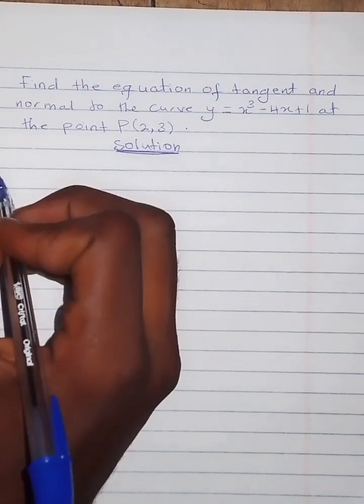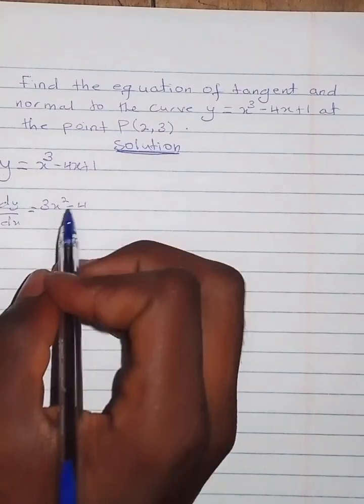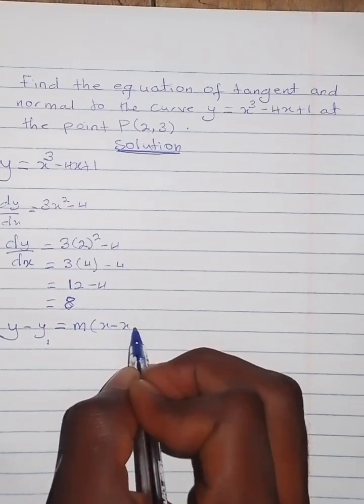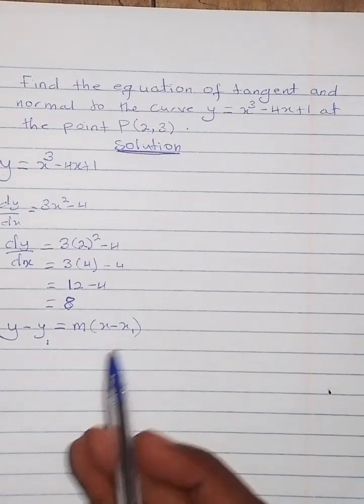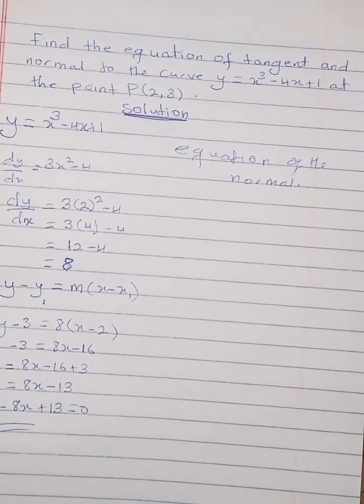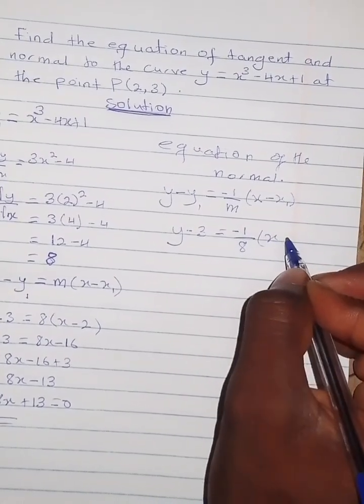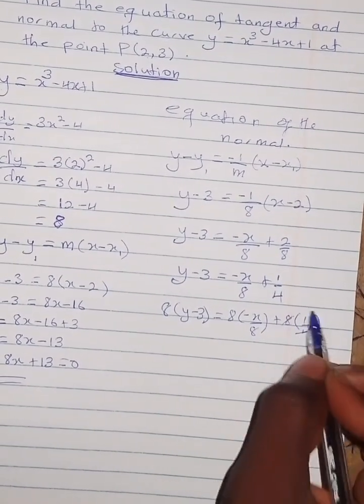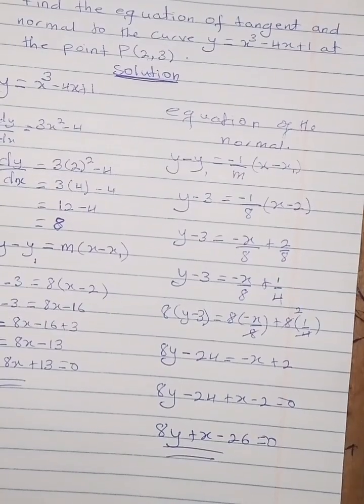Finding equation of normal and tangent.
This video explain step by step approach to use to find the equation of normal and and tangent of a curve give y = x³-4x +1